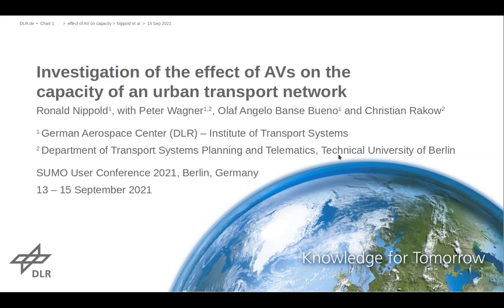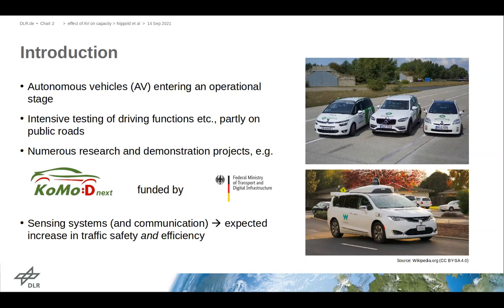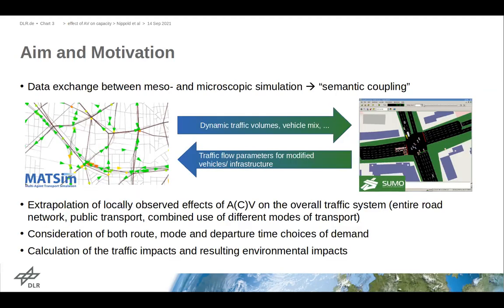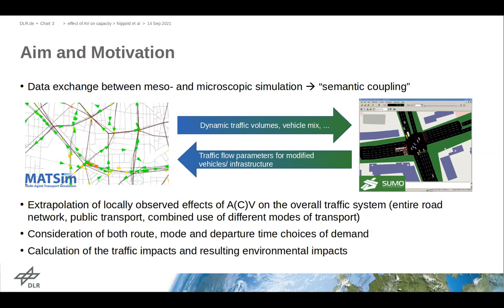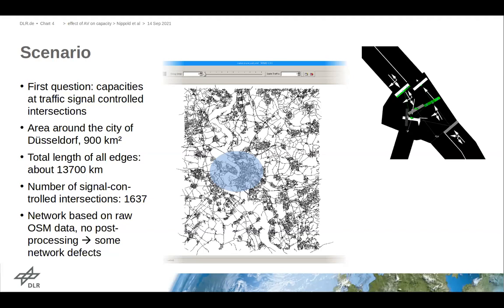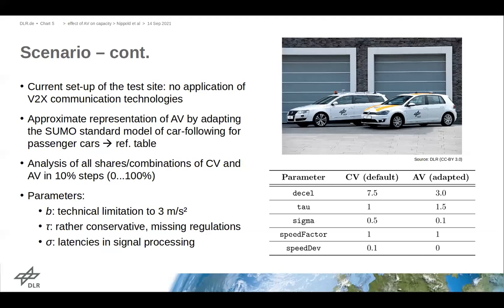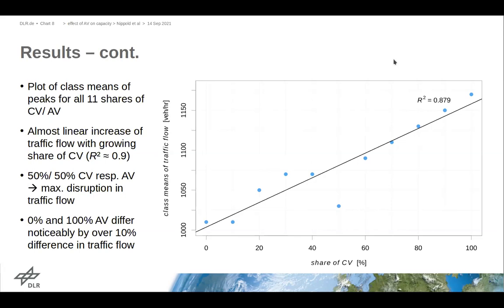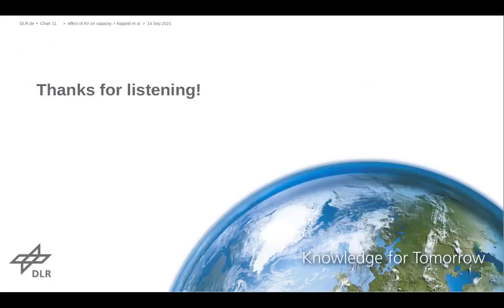Investigation of the effect of Autonomous Vehicles on the capacity of an urban transport network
We present a case-study for the greater area of Düsseldorf (Germany) and investigate the effect of autonomous vehicles (AV) on the capacity of an urban transport network. The overall intention of this project is to analyze and extrapolate system-wide and long-term effects from local microscopic observations.